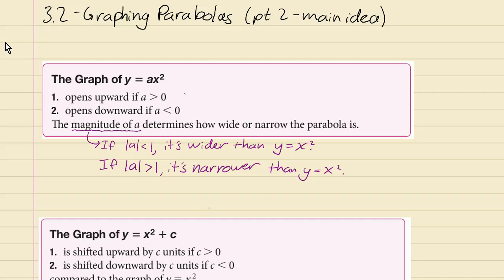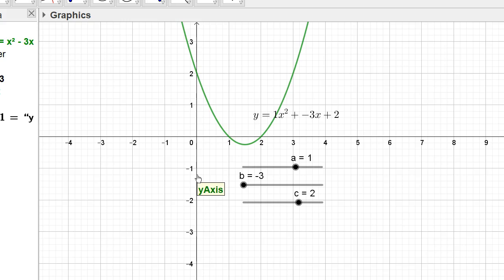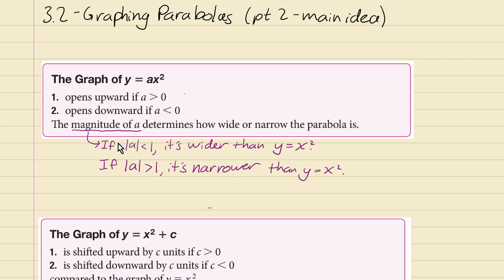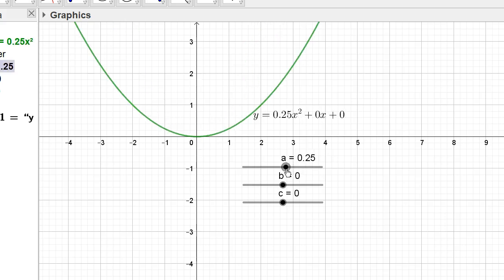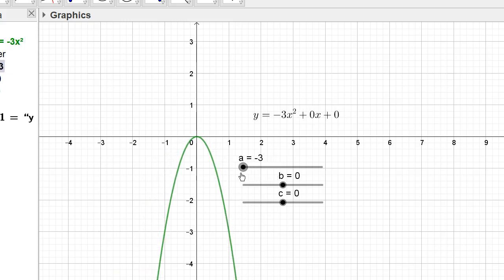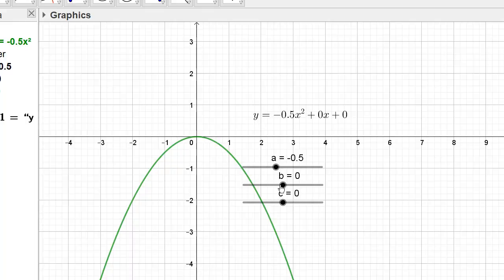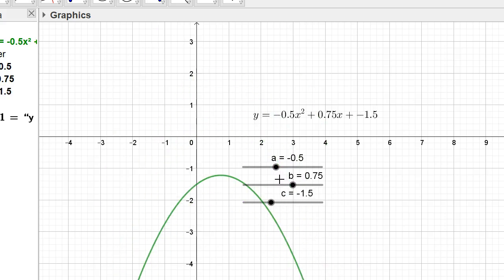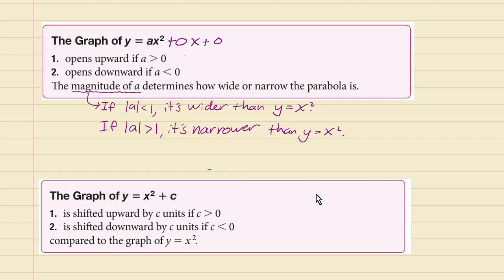3.3 - Graphing Parabolas (pt 2 - main idea)